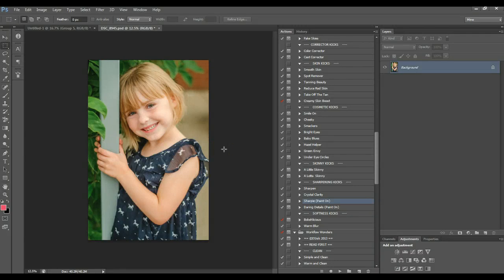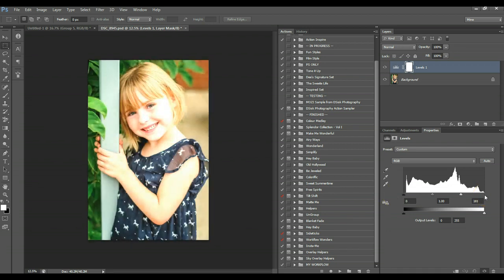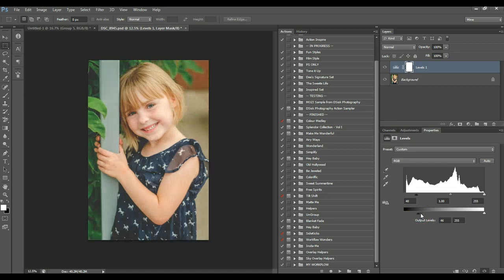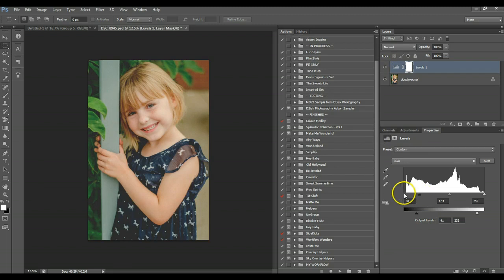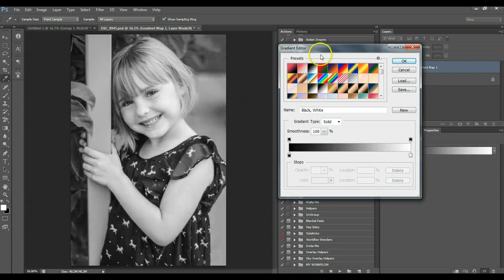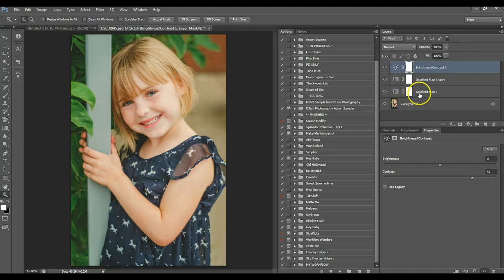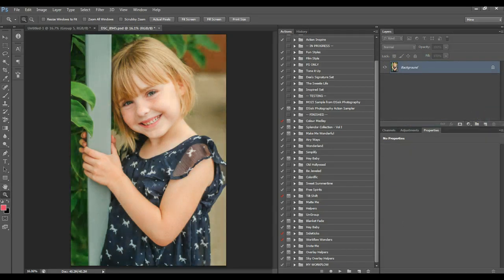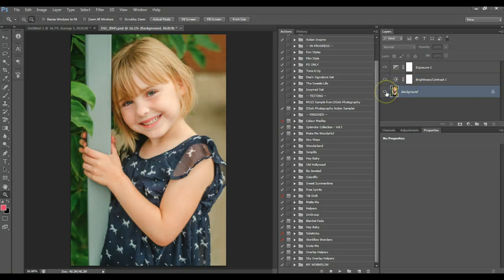How to Achieve a Matte Look in Photoshop or Elements